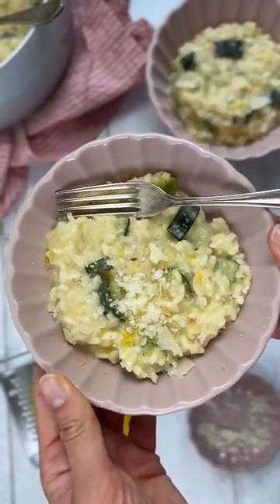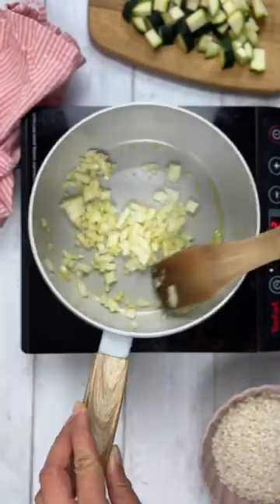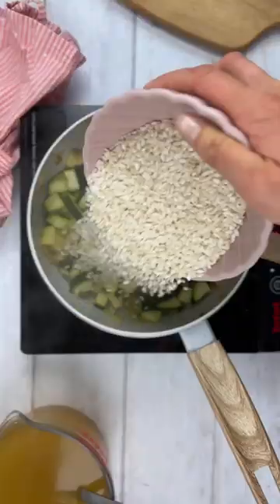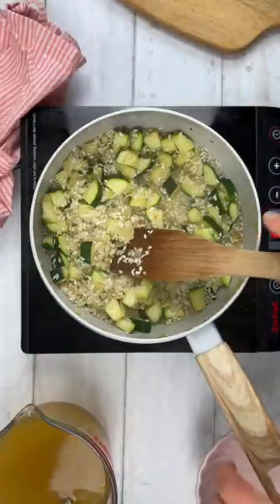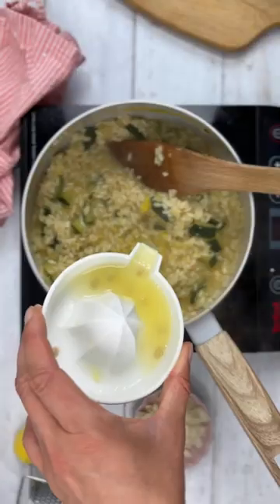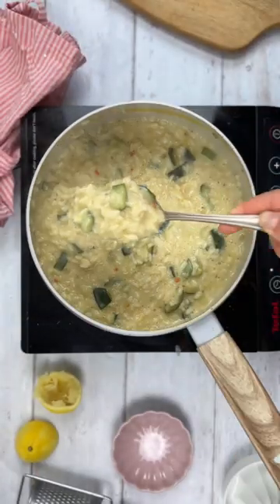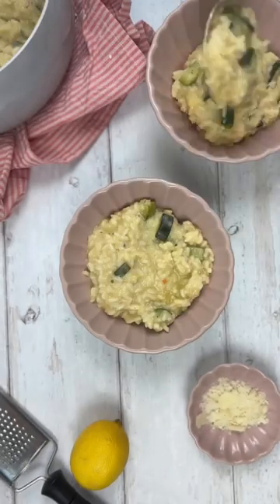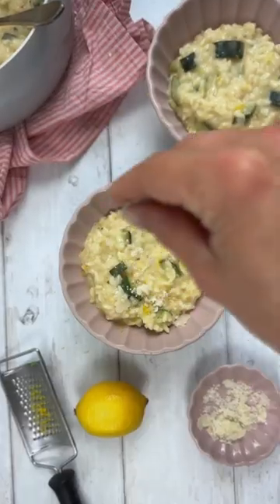Lemon and Courgette Risotto - the perfect summer dinner idea for zucchini fans! Gluten free too! 😍